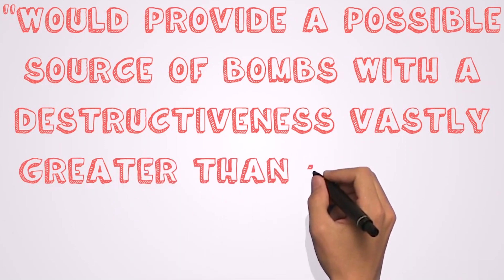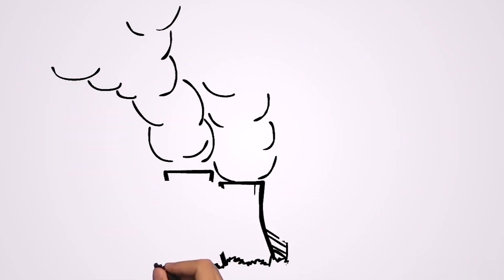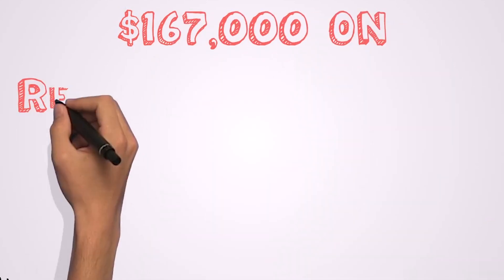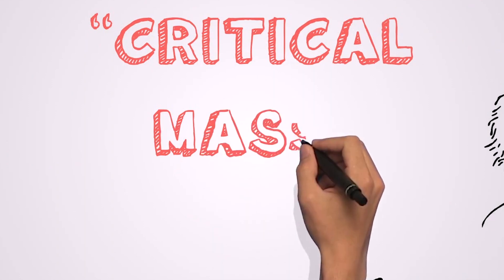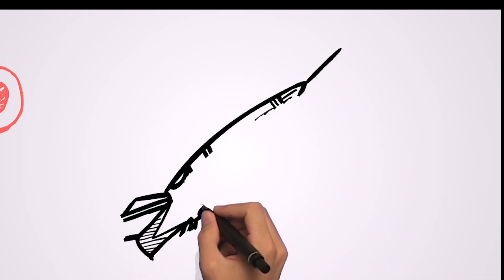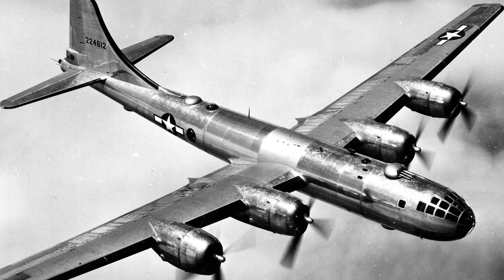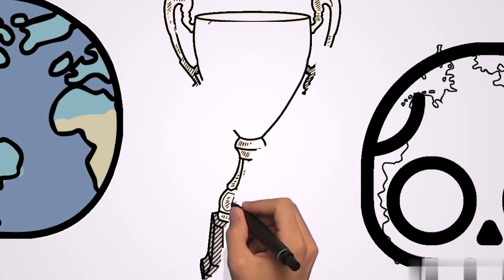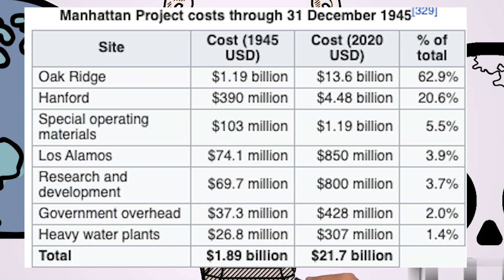The Manhattan Project Explained.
The Manhattan Project was a research and development project that took place during WW2. The US, UK, and Canada combined forces to develop the world's first atomic bombs. After successfully creating the first two atomic bombs known to man. The allies decided to unleash the power of the sun over two of Japan's cities.